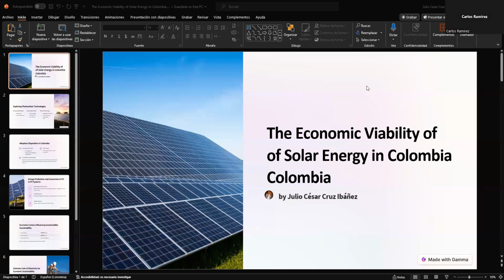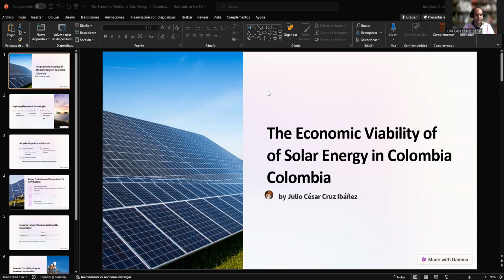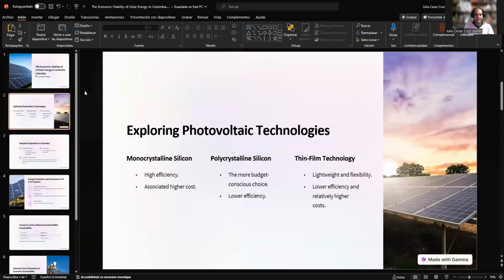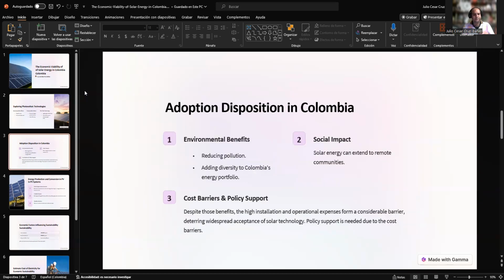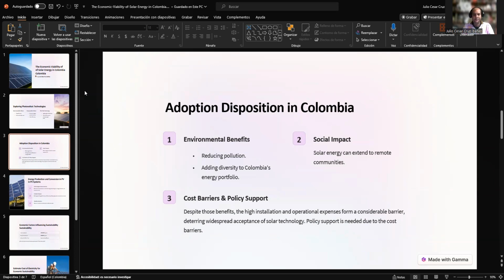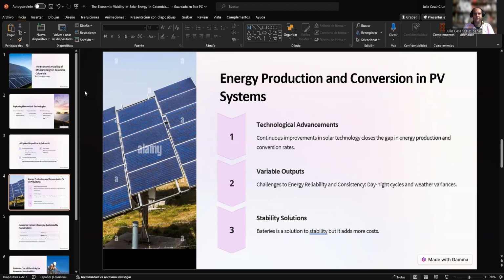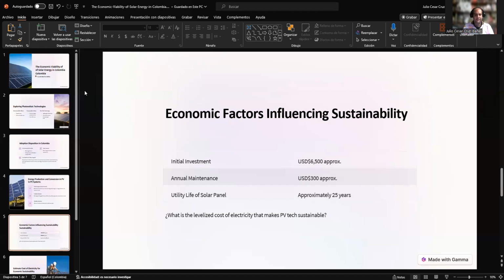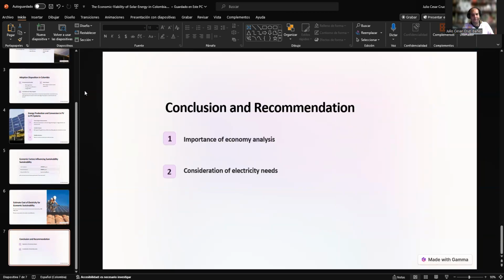IPD2 PV Tech - 15/03/24 presentation 2 - Julio Cruz